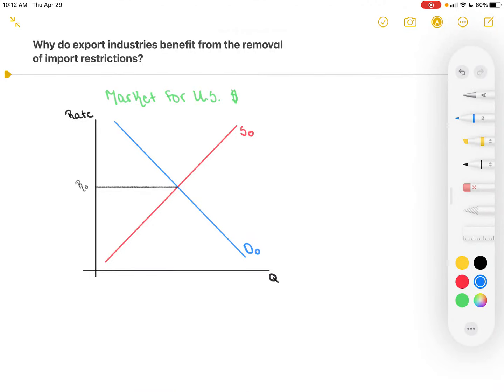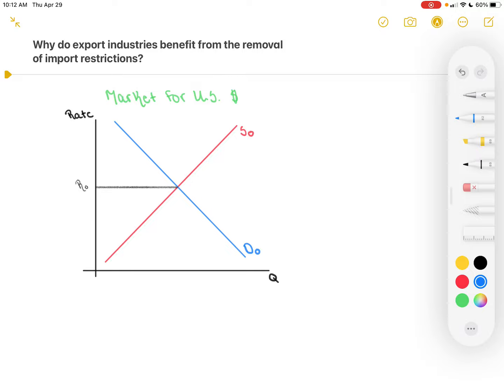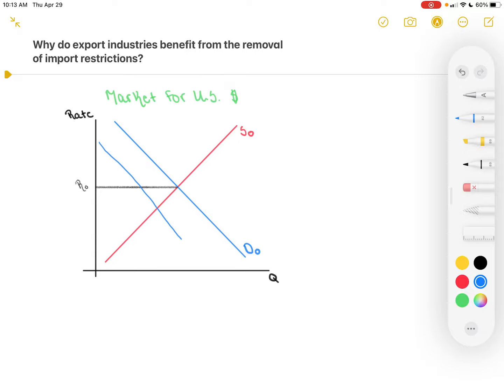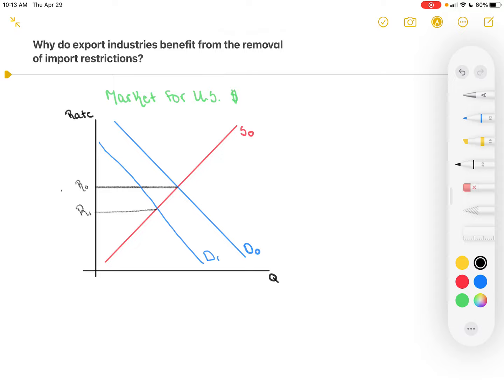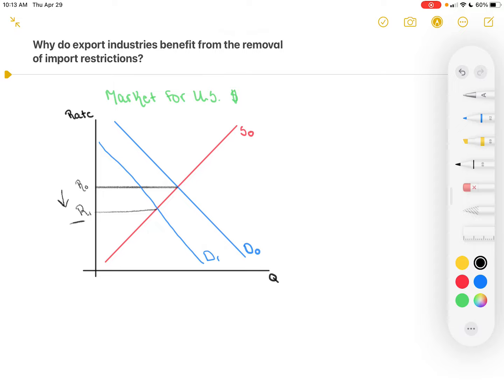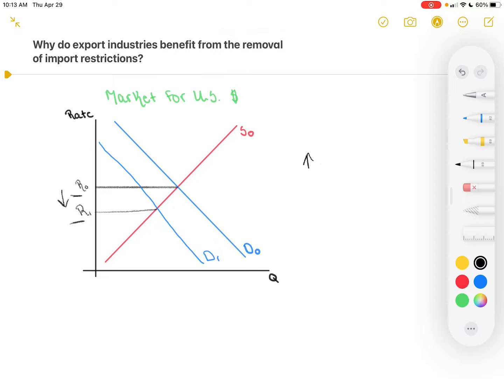An economist discussing trade policy in wrote One of the benefits of the United States removing its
An economist discussing trade policy in
wrote: "One of the benefits of the United States removing its trade restrictions [is] the gain to U.S. industries that produce goods for export. Export industries would find it easier to sell their goods abroad
even if other countries didn't follow our example and reduce their trade barriers." Explain in words why U.S.
industries would benefit from a reduction in restrictions on
to the United States.